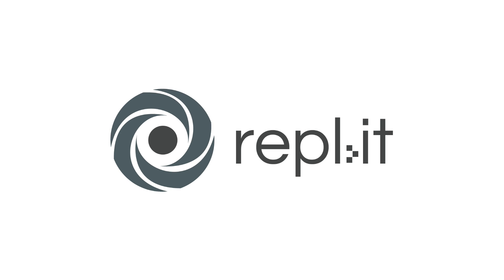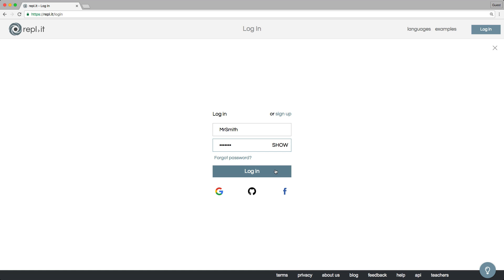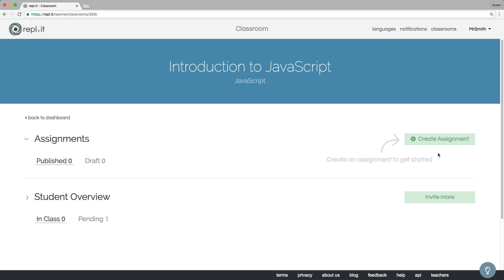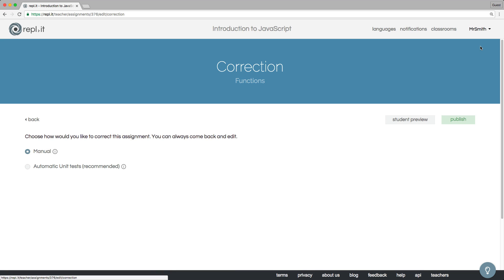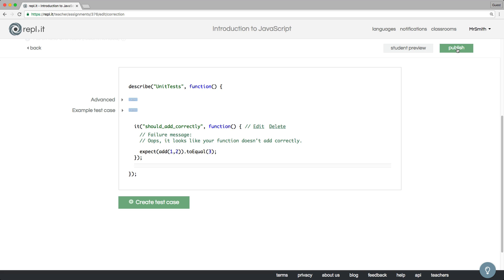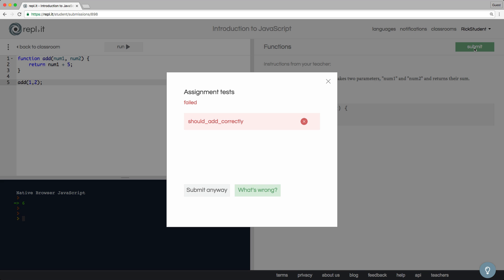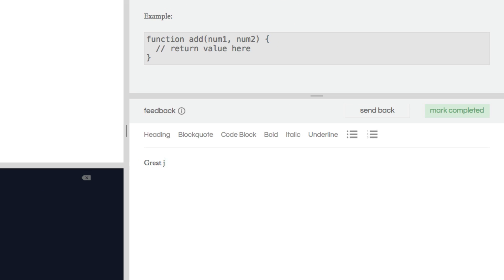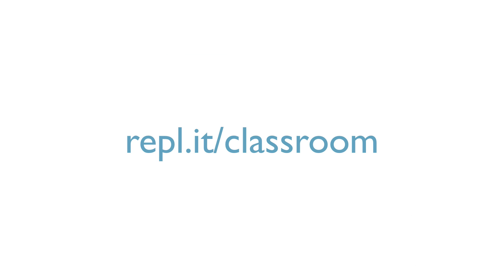Introducing Repl.it Classroom